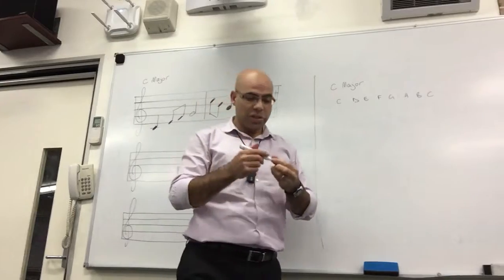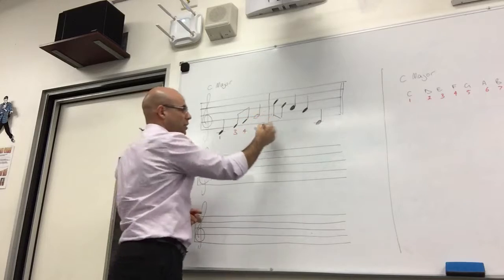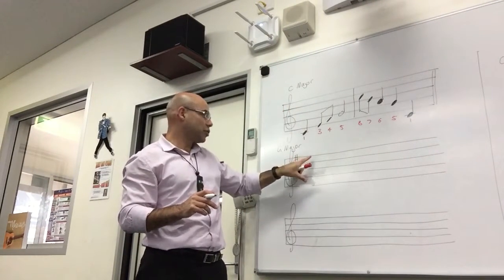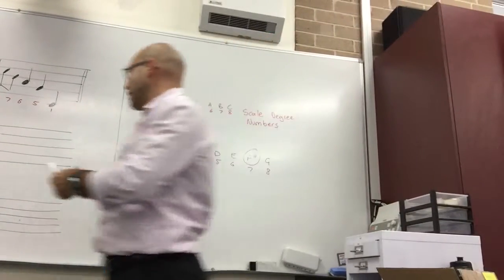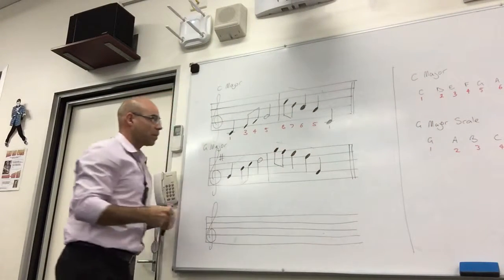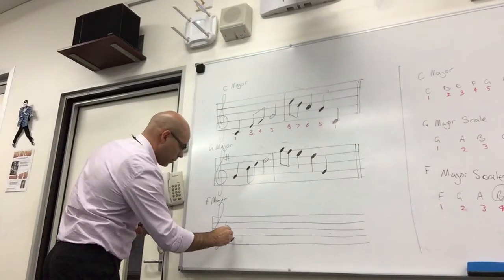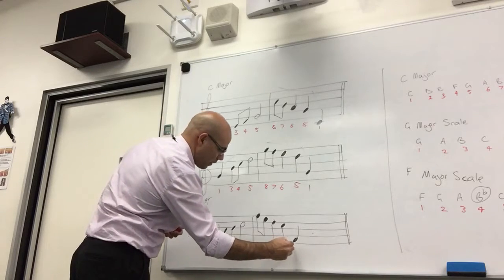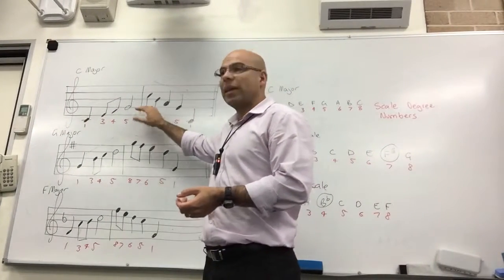How to transpose using scale degree numbers.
In this video, I explain how to transpose music into different major keys using scale degree numbers.